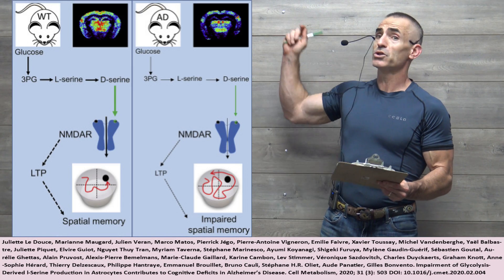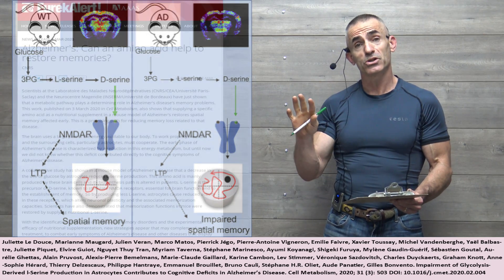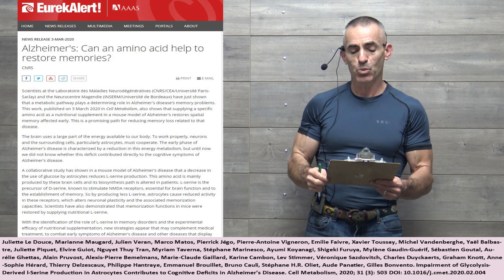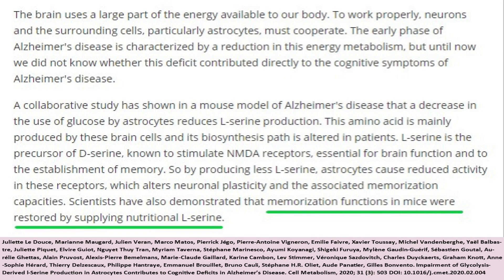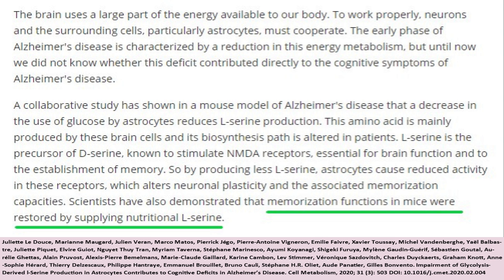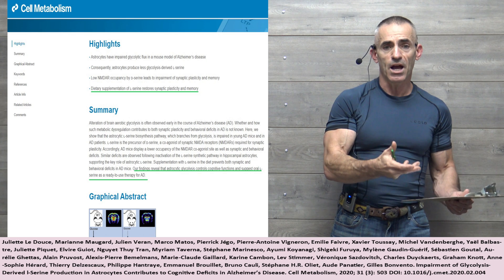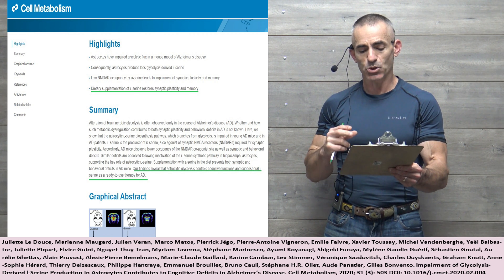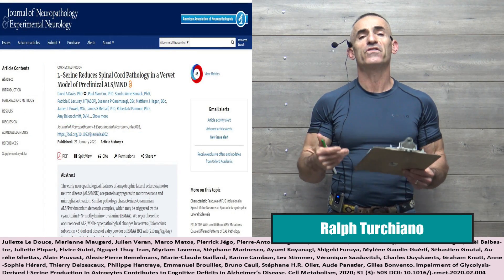Serine Shows Promise for Alzheimer’s and ALS, Amyotrophic Lateral Sclerosis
Serine Shows Promise for Alzheimer’s and ALS
Scientists have also demonstrated that memorization functions in mice were restored by supplying nutritional L-serine.

The addition of dietary L-serine, a naturally occurring amino acid necessary for formation of proteins and nerve cells, delayed signs of amyotrophic lateral sclerosis (ALS) in an animal study.

Deborah C Mash, Walter G Bradley, Amy Beierschmitt, Roberta M Palmour, James S Metcalf, James T Powell, Matthew J Hagan, Susanna P Garamszegi, Patricia D Lecusay, Sandra Anne Banack, Paul Alan Cox, David A Davis. l-Serine Reduces Spinal Cord Pathology in a Vervet Model of Preclinical ALS/MND. Journal of Neuropathology & Experimental Neurology, 2020; DOI: 10.1093/jnen/nlaa002